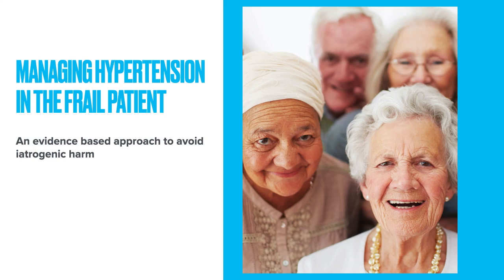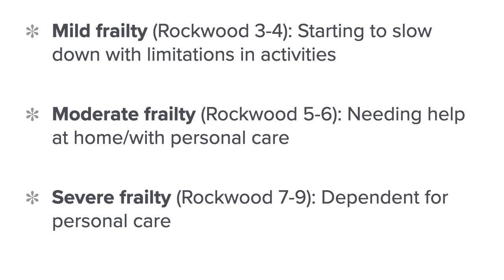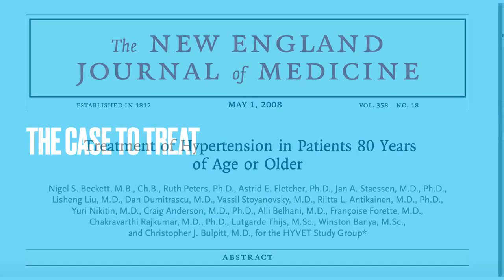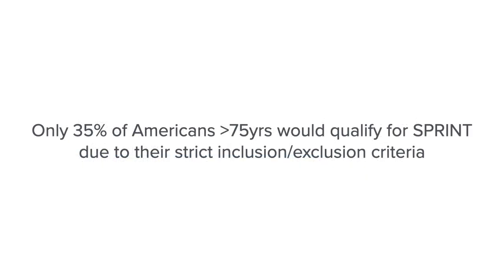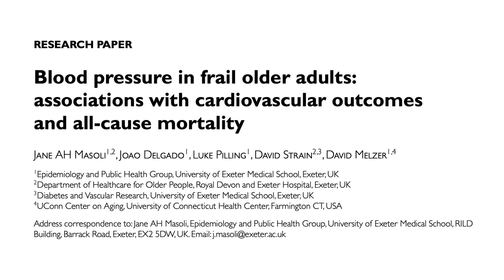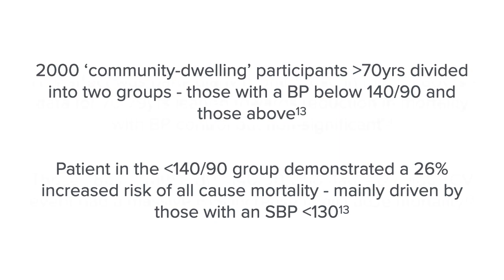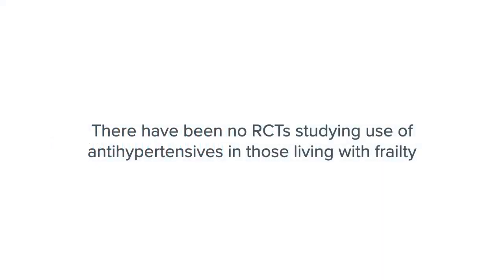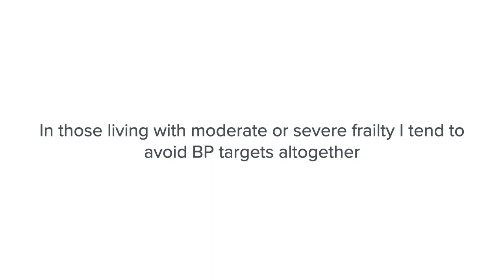How to Manage Hypertension in Frailty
A review of current evidence regarding blood pressure control in older patients, particularly those living with frailty.

References:

1) Age-specific relevance of usual blood pressure to vascular mortality: a meta-analysis of individual data for one million adults in 61 prospective studies
2) 2018 ESC/ESH Guidelines for the management of arterial hypertension: The Task Force for the management of arterial hypertension of the European Society of Cardiology (ESC) and the European Society of Hypertension (ESH)
6) Treatment of Hypertension in Patients 80 Years of Age or Older
8) ntensive vs Standard Blood Pressure Control and Cardiovascular Disease Outcomes in Adults Aged ≥75 Years
9) Injurious Falls and Syncope in Older Community-Dwelling Adults Meeting Inclusion Criteria for SPRINT
10) Time to benefit and harm of intensive blood pressure treatment: insights from SPRINT
11) Is the association between blood pressure and mortality in older adults different with frailty? A systematic review and meta-analysis
12) Blood pressure in frail older adults: associations with cardiovascular outcomes and all-cause mortality
13) Control of blood pressure and risk of mortality in a cohort of older adults: the Berlin Initiative Study
14) Blood pressure and 10-year mortality risk in the Milan Geriatrics 75+ Cohort Study: role of functional and cognitive status
15) Antihypertensive Drugs, Prevention of Cognitive Decline and Dementia: A Systematic Review of Observational Studies, Randomized Controlled Trials and Meta-Analyses, with Discussion of Potential Mechanisms
16) Promoting higher blood pressure targets for frail older adults: